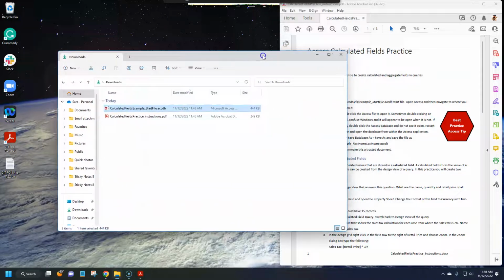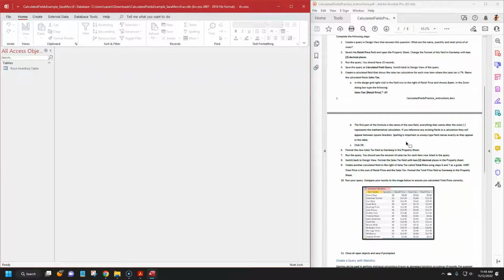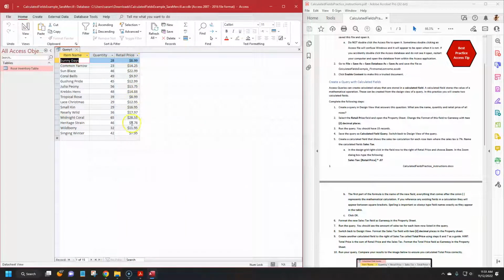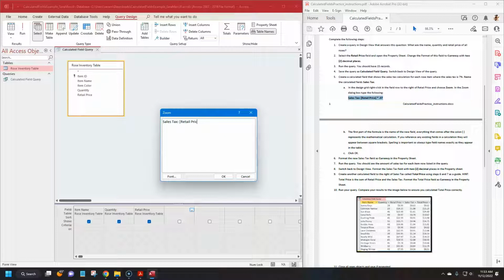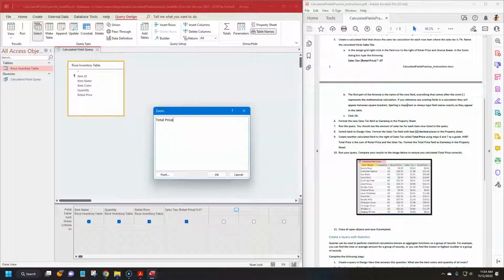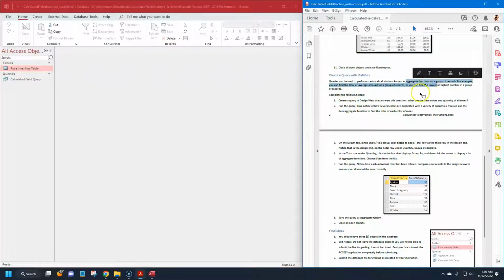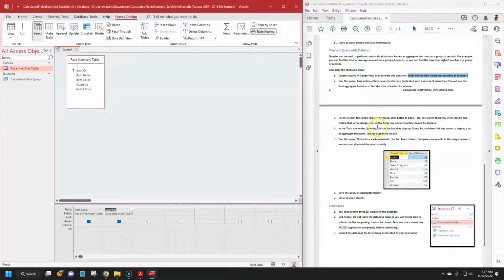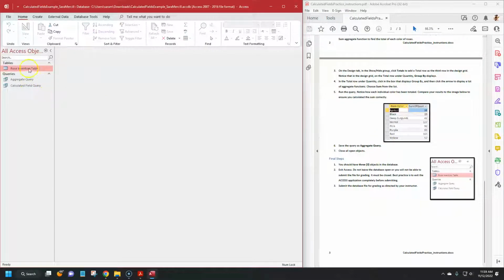BPC110 Calculated Fields Practice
This video walks students through the Access Calculated Fields Practice in the BPC110 course at SCC.